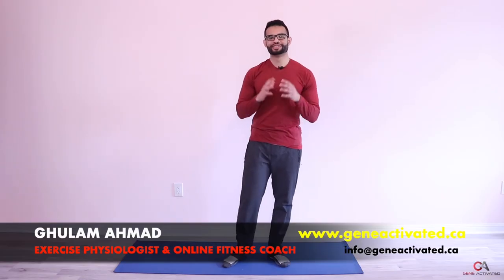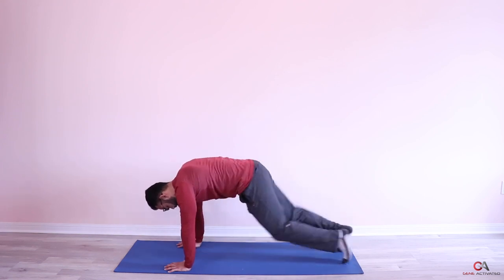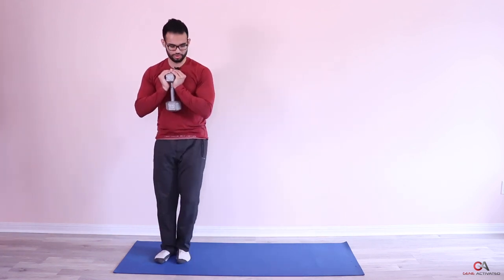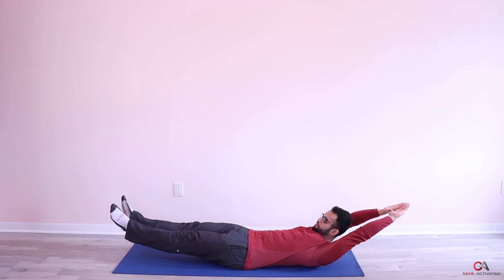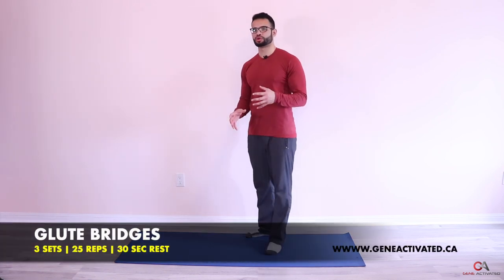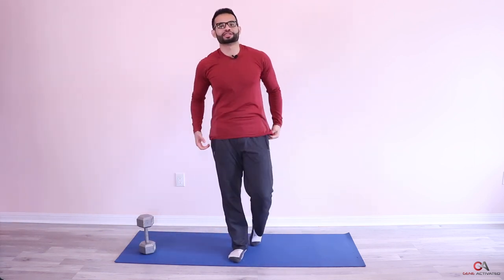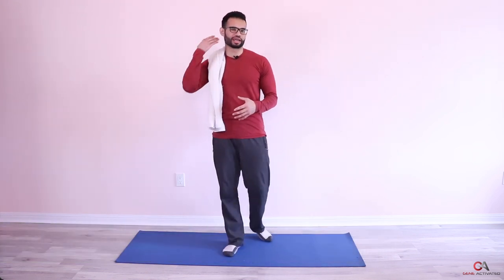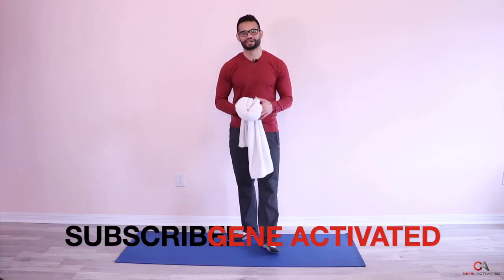DAY 12 | Ramadan Fat Loss Workouts At Home! 15-20 Mins! (Gene Activated)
Ramadan Fat loss Workouts for beginners. These Ramadan workouts for fat loss are for MEN and WOMEN who are looking to lose weight in Ramadan and maximize the health benefits of Intermittent Fasting!

WORKOUT STARTS at 0:54

1. Twisting Mountain Climbers: 3 Sets, 50 reps
2. Lateral Lunges:  3 sets, 10 reps
3. Hollow Body Hold: 3 sets, 15 sec
4. Glute Bridge: 3 sets, 25 reps
5. Tricep Dips (one leg): 3 sets, 15 reps

Stretch: Neck and Trap Stretch

Share this workout with your family and friends so they can also benefit from these workouts!